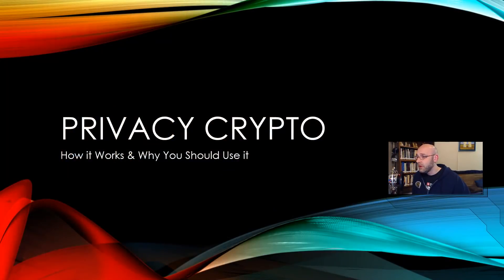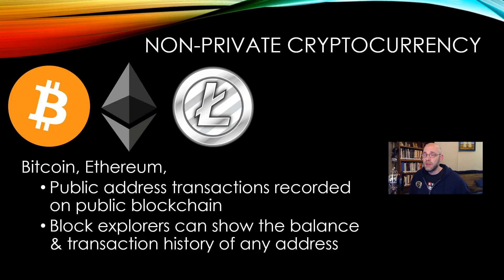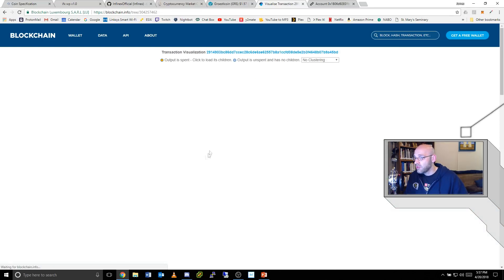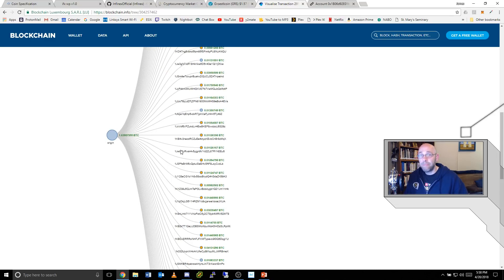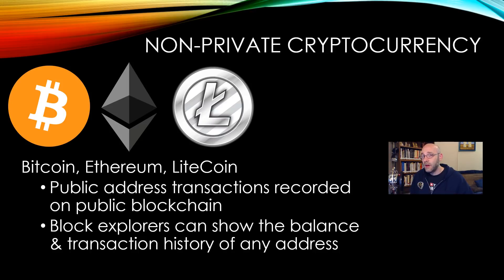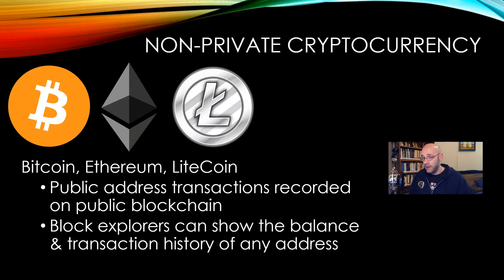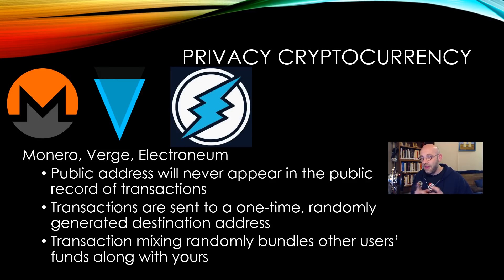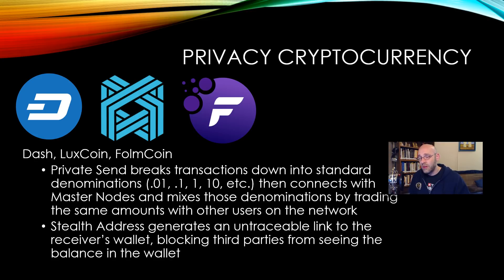Privacy Coins 101 - A (Very) Brief Overview of Privacy Tech in Cryptocurrency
This is a brief overview of some of the privacy technology used by different cryptocurrencies.  It is by no means extensive, but should help to get your feet wet.  Links to articles below for more info on the subject.

📘Table of Contents:
◆ 00:08 Intro
◆ 01:14 Privacy Coins 101
◆ 01:21 Non-Private Cryptocurrencies
◆ 05:02 Monero, Verge, Electroneum
◆ 07:06 Zcash, Zencash, Bitcoin Private
◆ 08:46 Dash, Luxcoin, FolmCoin
◆ 11:25 Final Thoughts

👇A special thanks to my Patreons:
◆Robert Savilonis (since Feb. 2018)
◆Jon Biggs (since Feb. 2018)
◆Milko Medero (since Mar. 2018)
◆Carl Birchenough (since Mar. 2018)
👨‍👩‍👧‍👦  Social:
◆BTC: 1JhgmwdQ4SLjPVbvKKHg2NyRrQUmFkZMwz
◆BTCP: b1NDj9GifnJwAD4DfSHZmjLvakTYmBcGC1h
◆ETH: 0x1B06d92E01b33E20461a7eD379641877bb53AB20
◆ETN: etnk1VBUHGA4RHxUPmc3Q43UaaoRvfero6USYBiZejkDSsvx42nBmtZAoKnux3WN7pd38qHsxVse6XQLRa4YfnmdA75CY1SB72
◆LTC: LdtBYEPS3xzV1iMNaeeQ6maTGX3KcxrTaR
◆LUX: LV4eCbd8f4j1y6VxHd9VPMs82mu6Zam8XG
◆RVN: RWFU9V8X8yuVpNCACwqzDSuV3opc97dTgc